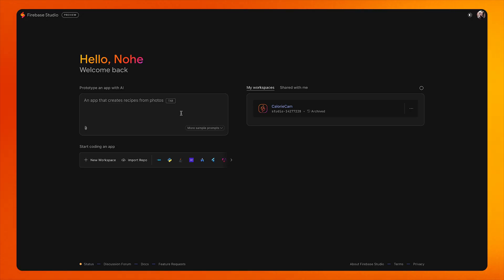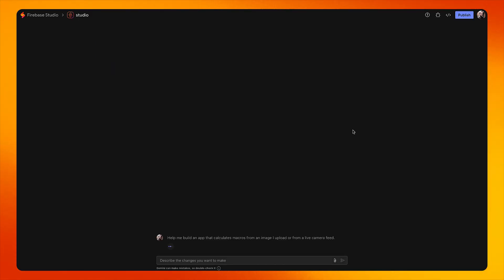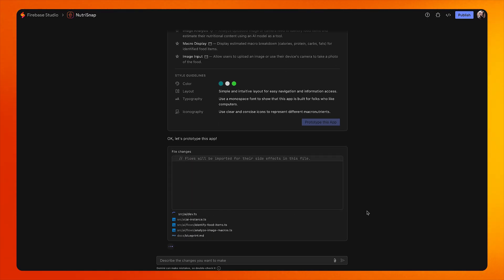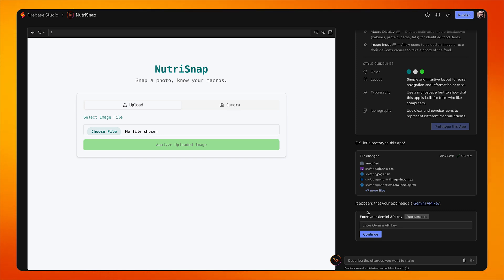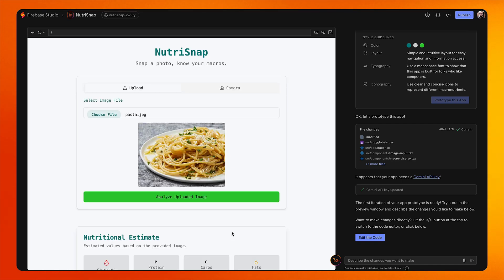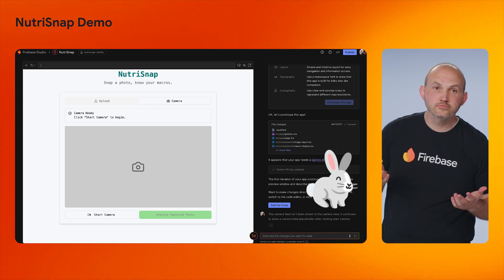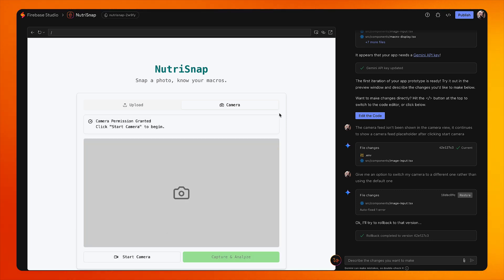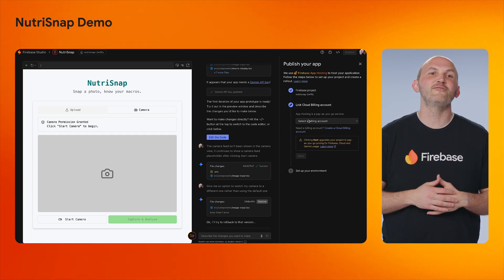Vibe Coding with Firebase Studio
Firebase Studio, formerly Project IDX, is a cloud-based environment for building, testing, and deploying production-quality applications. Discover how to use Firebase Studio's App Prototyper to quickly build AI applications. Follow along as we build an app to estimate food macros and customize the app with Gemini.

Chapters:
0:00 - Introduction
1:40 - Demo
4:30 - Recap

Products Mentioned: Firebase, Gemini,